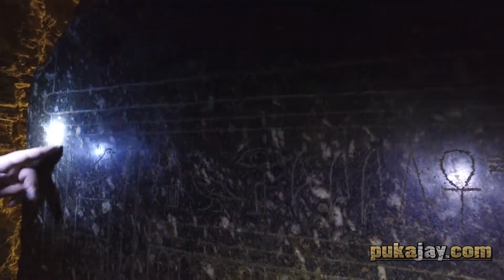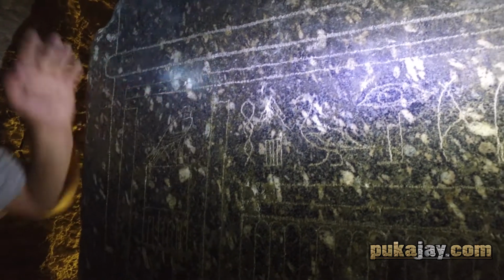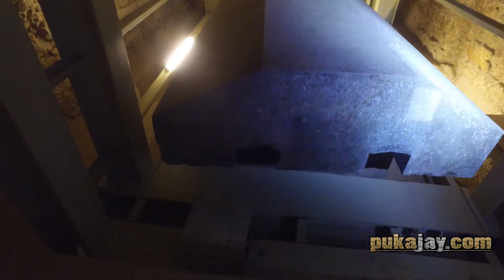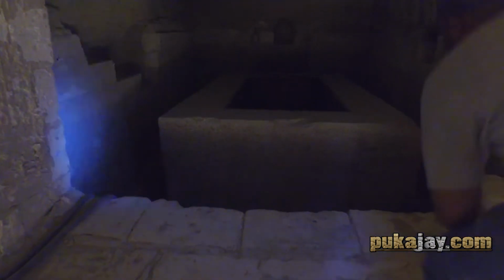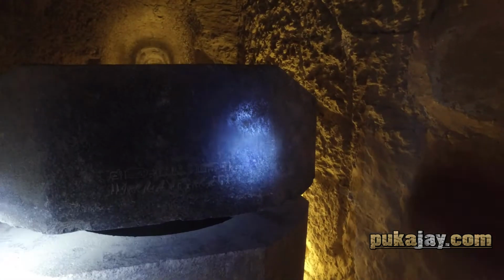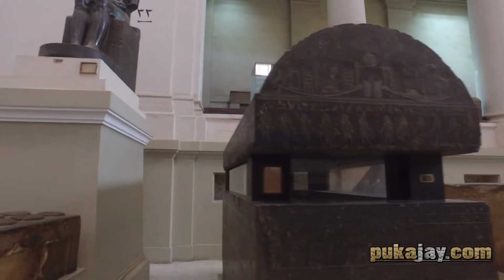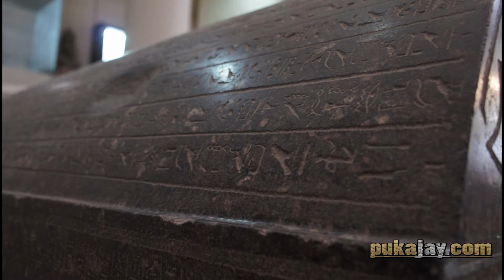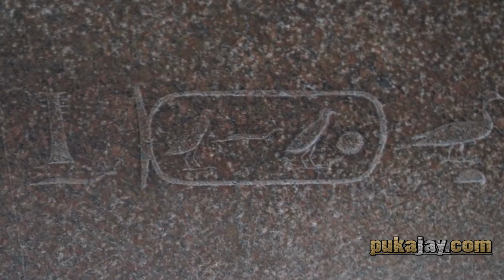The Serapeum in Egypt - ancient advanced technology - massive underground granite boxes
Excerpt from Pukajay Podcast #1.

The Serapium is an immense series of bedrock-carved caverns located in Saqqara, Egypt. The tunnel system houses a mind-boggling series of immense stone boxes, weighing up to and beyond 100 tons each, located in alcoves off to the sides of the tunnel system.

The boxes display an astonishing degree of precision in their creation. We need high precision tools in order to even measure how perfect they are. The interior surfaces are precisely flat, and the interior angles are exact - opposite walls in the cavity are exactly parallel to each other, and perpendicular to the lid such that an air-tight seal is created when the box is closed. Doing this in one box of this size (single piece) is mind-boggling, but repeating the effort exactly in 20 boxes of similar size is an achievement of incomprehensible heights.

What is their purpose? This degree of precision does not exist or cannot even be comprehended unless the result was some functional purpose. If these were indeed ceremonial or representative 'sarcophagi' then there is no need to achieve this level of precision, close enough would have been good enough.